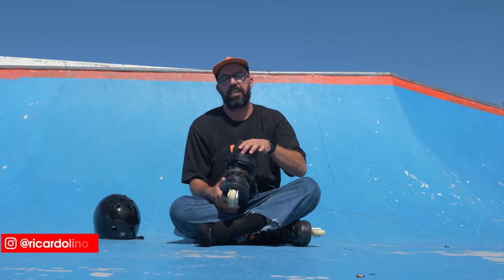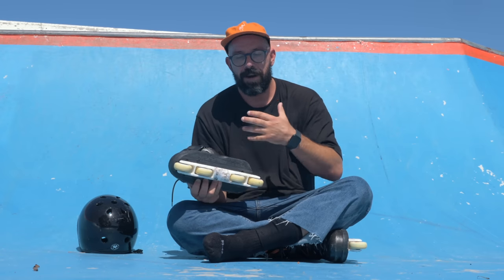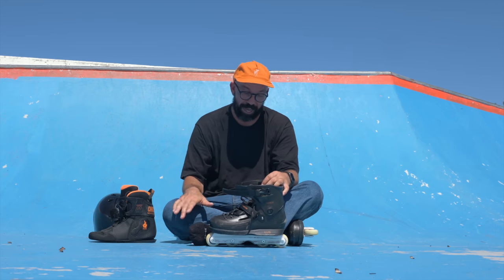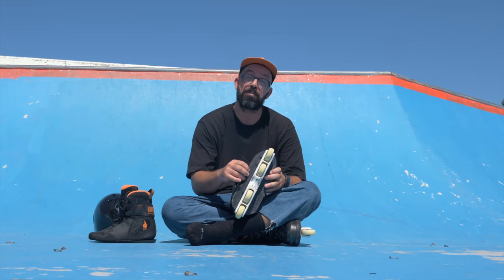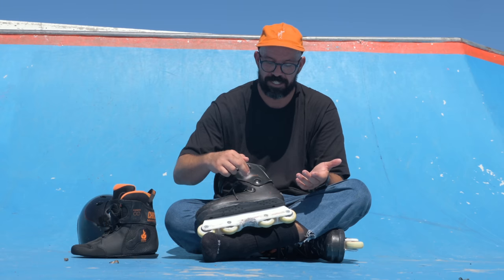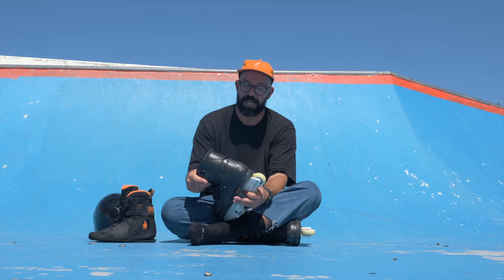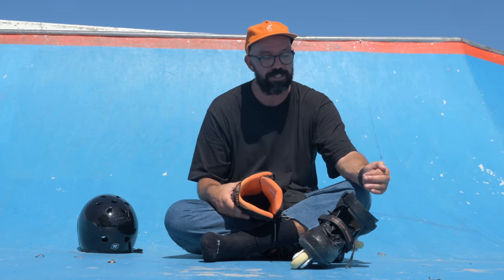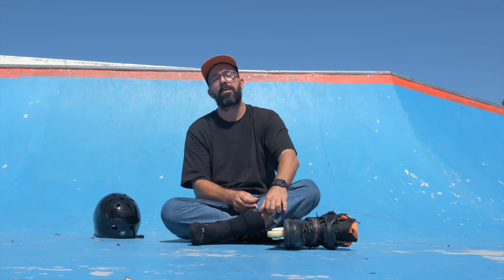USD SWAY CHRIS FARMER 2022 REVIEW